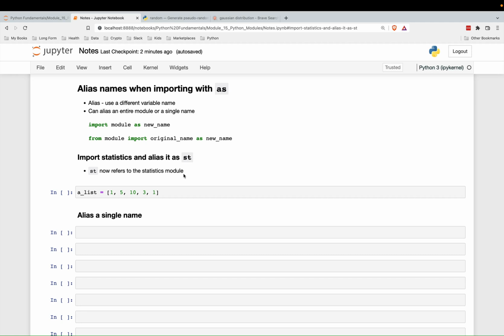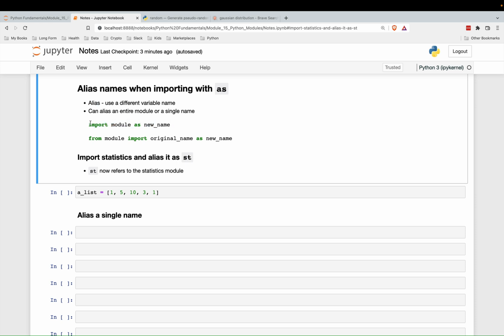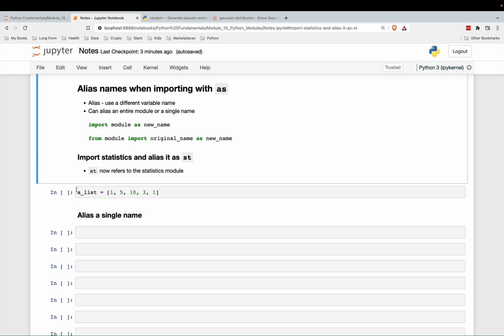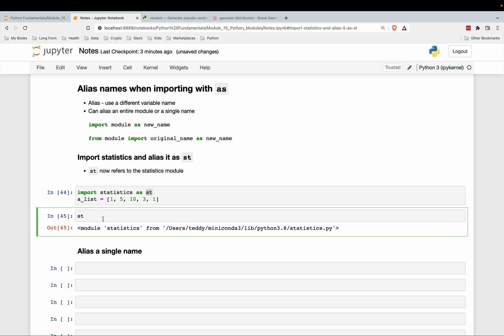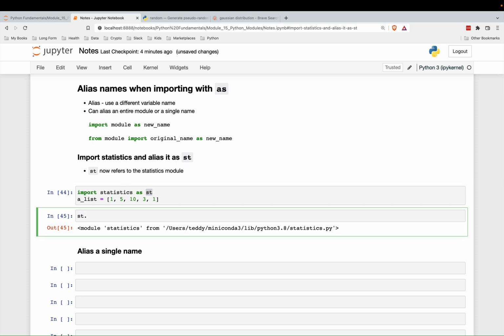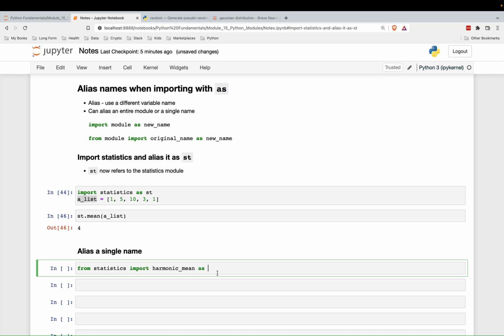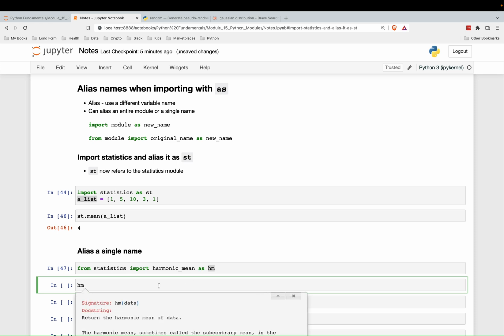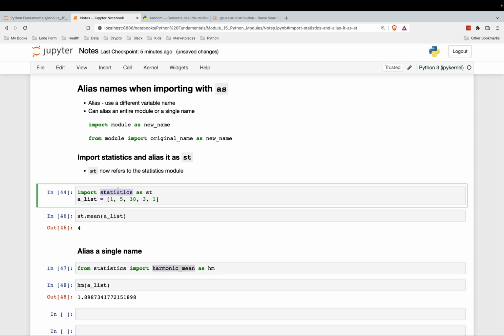04 Alias Names when Importing with as